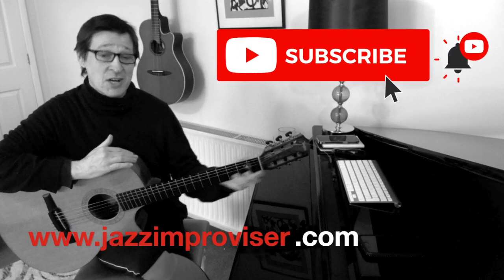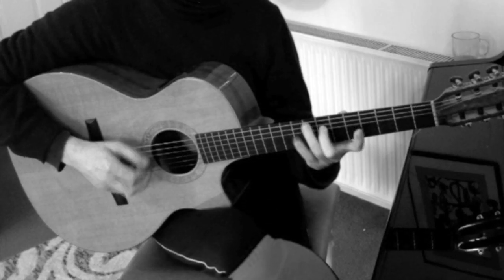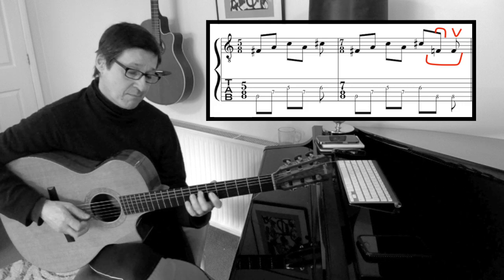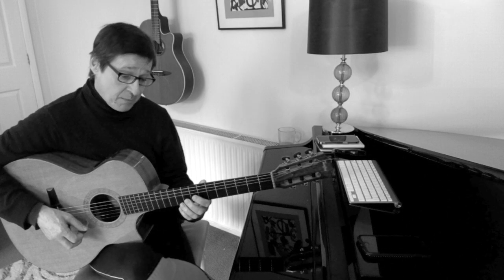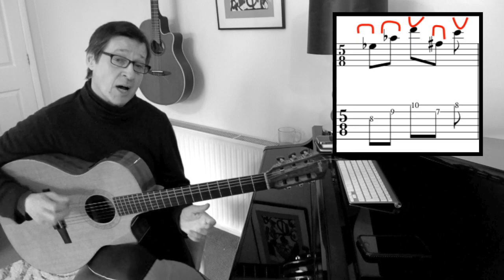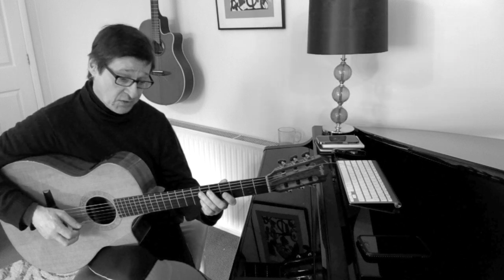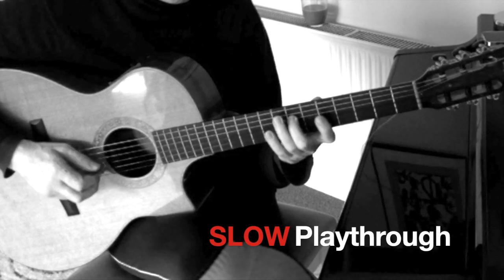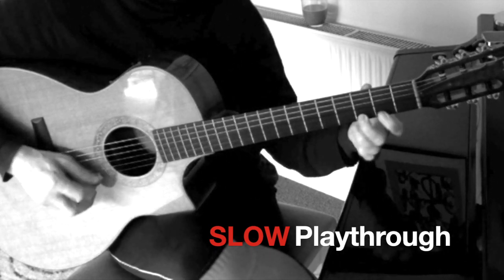Robert Fripp/King Crimson "Style" Guitar Exercise.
Fripp King Crimson style "Mixed Guitar Picking Patterns" Right Hand Guitar Technique.  Alternate time signatures. Alternate picking and Cross picking.

Jazz Fusion Guitar Techniques and Music Theory Lessons for jazz Improvisation, popular music and 20c Classical music and musical Composition for all musical instruments. This channel teaches music lessons and how to learn musical theory and apply it to all musical instruments